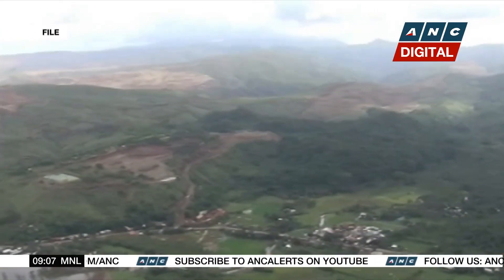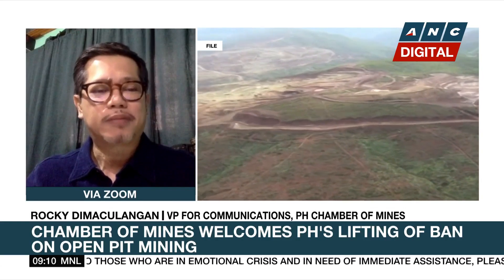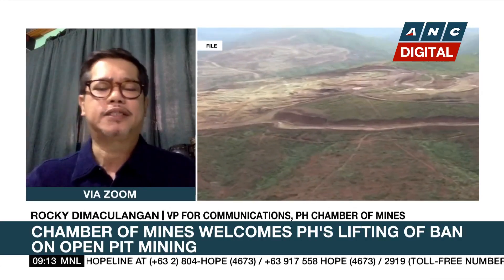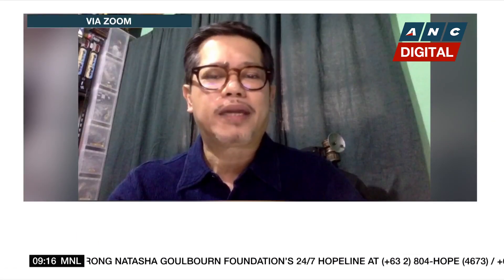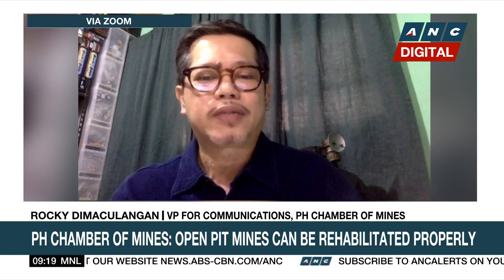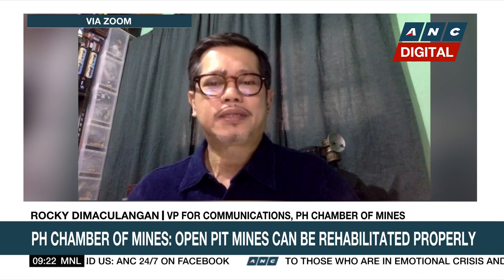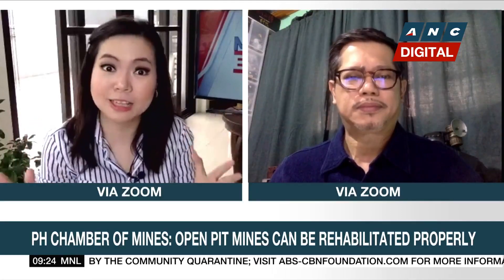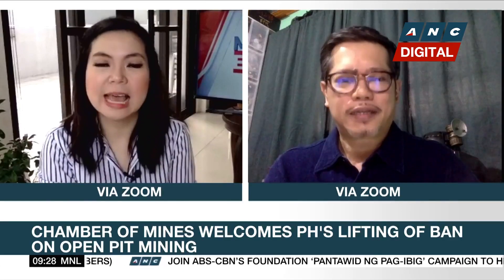PH Chamber of Mines: Open pit mines can be rehabilitated properly | ANC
Market Edge: So the Philippines has lifted a four-year old ban on open pit mining - a second landmark policy move by the Duterte administration to revitalize the industry, and help drive economic recovery. The first one being the lifting the moratorium on new mining permits.

Rocky Dimaculangan, Vice President for Communications of the Chamber of Mines of the Philippines unpacks this latest development.